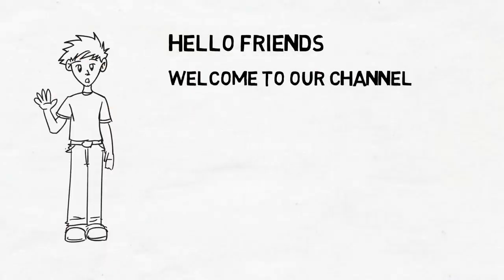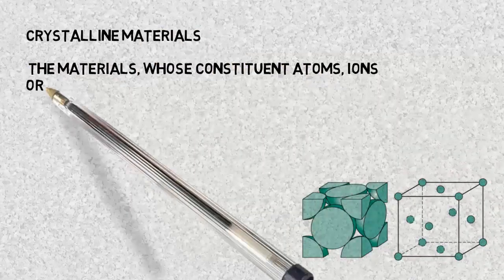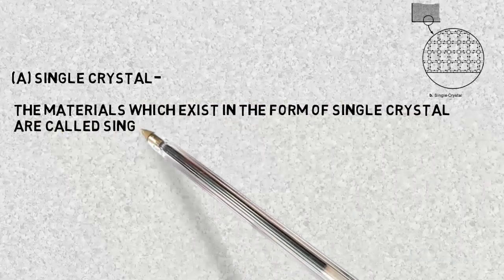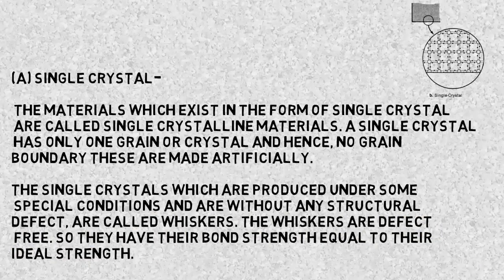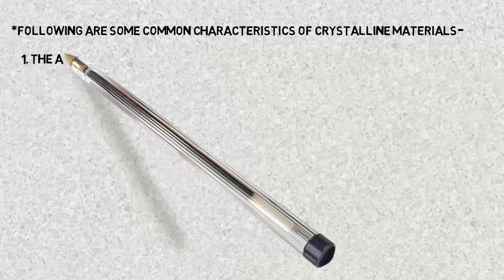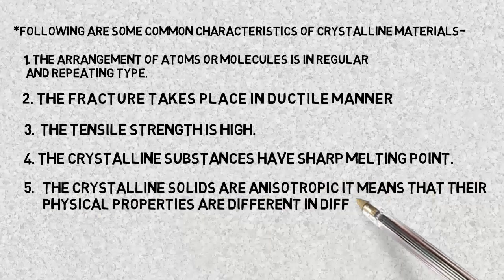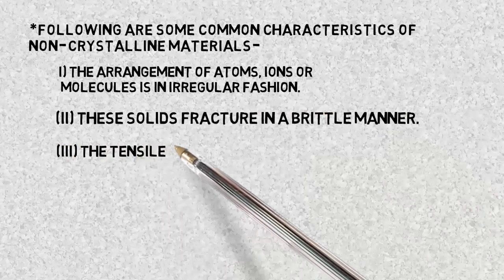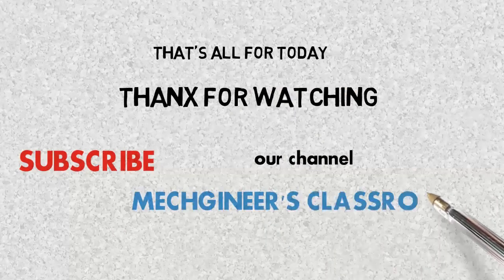crystalline and amorphous solids in English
in this video, we will learn about crystalline and amorphous solids/crystalline and non-crystalline materials in detail.Like the structure of crystalline and amorphous materials, properties of crystalline and non crystalline materials etc.